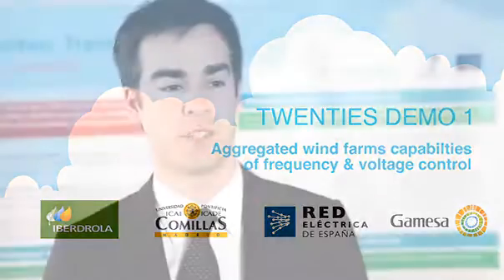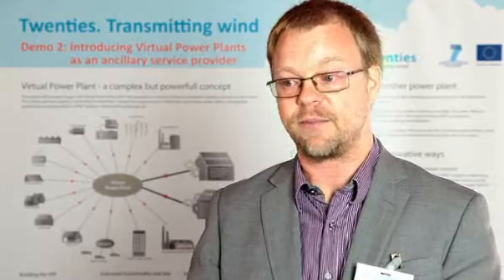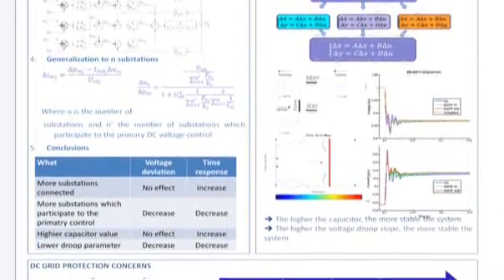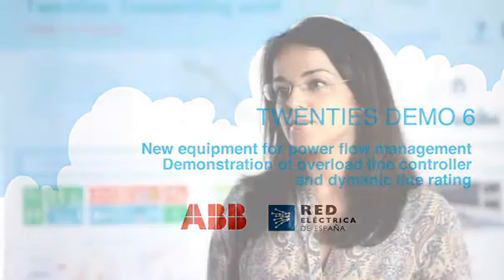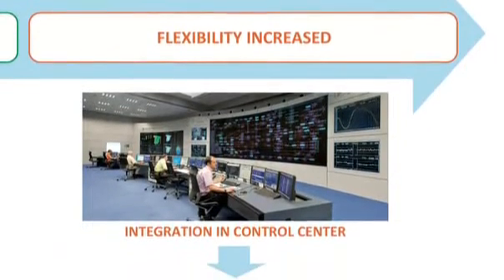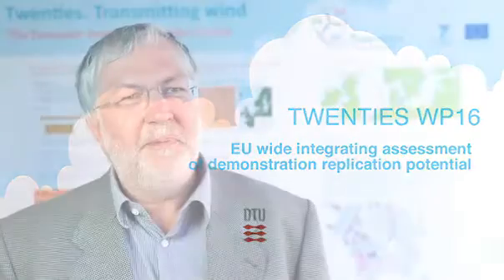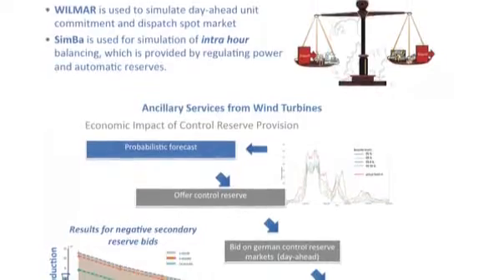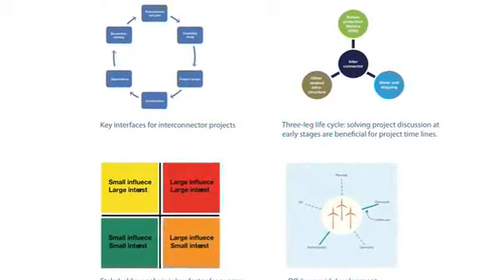TWENTIES Project: II TWENTIES Annual Event (available in English)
Madrid and Red Eléctrica de España have successfully hosted the second annual dissemination event of TWENTIES project, jointly with the 2nd General Assembly. Over three days, from the 4th to the 6th of June, members on TWENTIES demonstrate an added value based on assessable impacts.